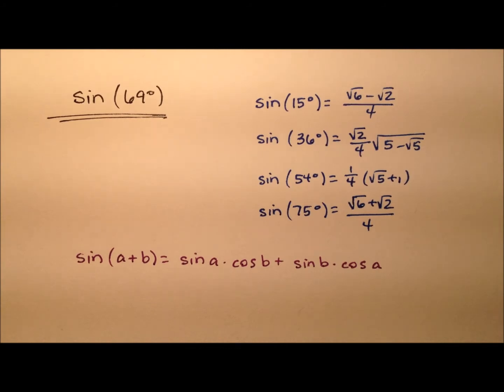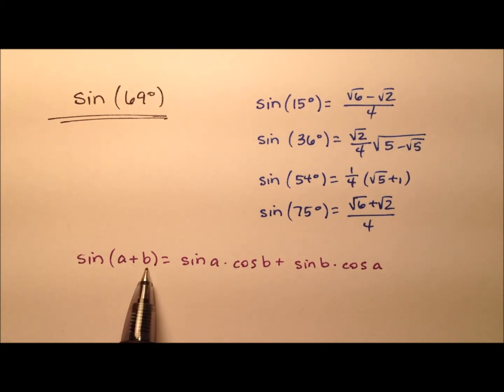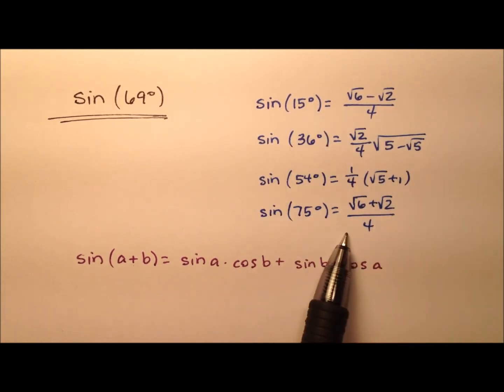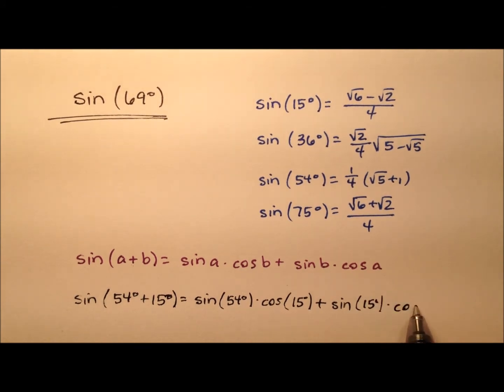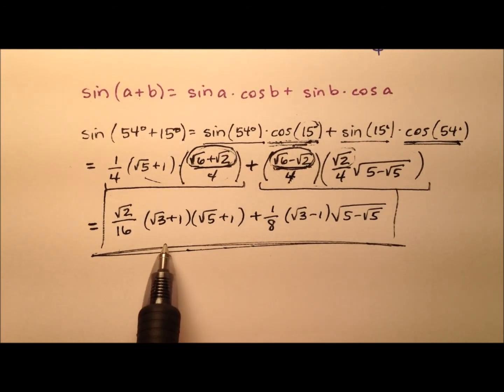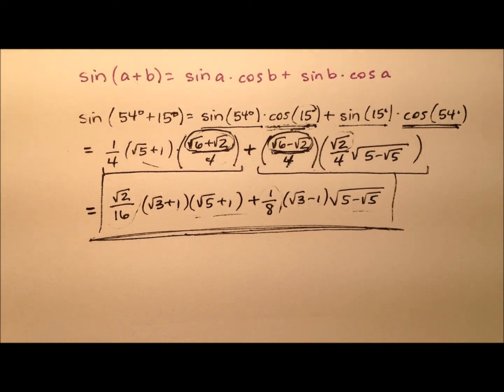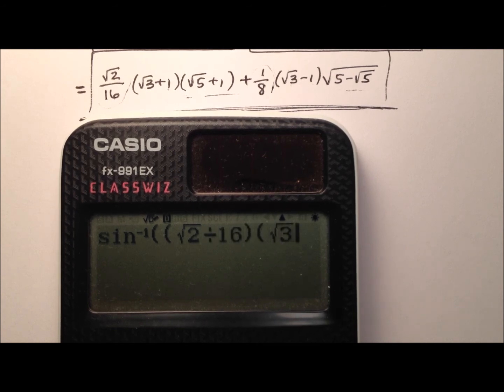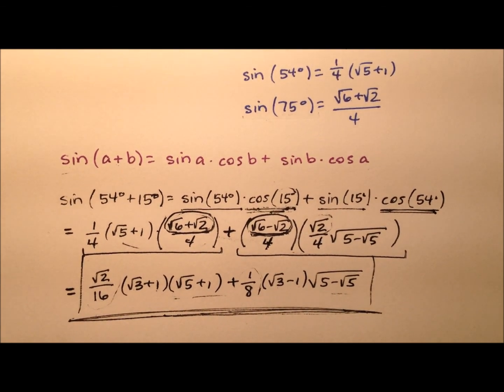The Exact Value for Sine of 69 Degrees, sin(69)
This video works to determine the exact value of the sine of 69 degrees.